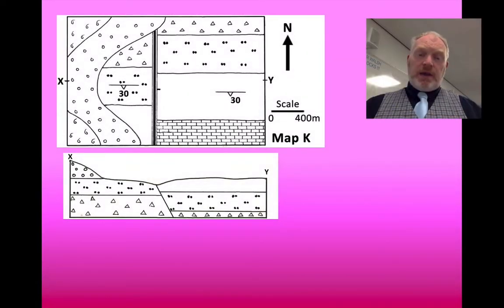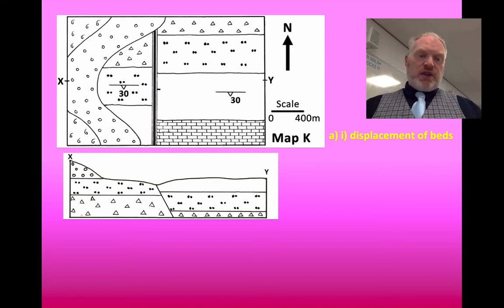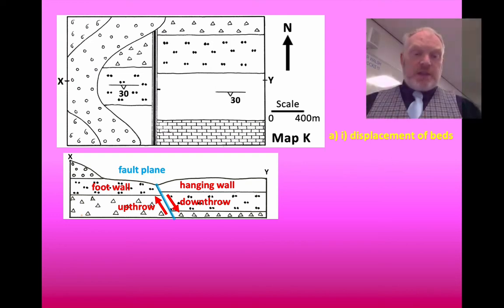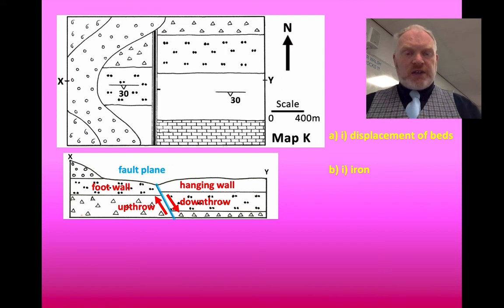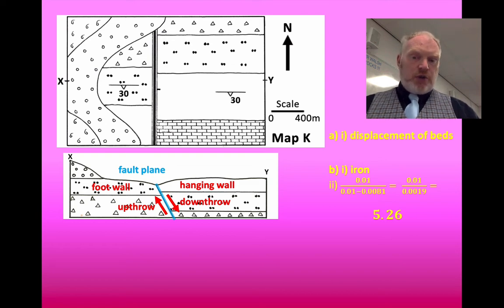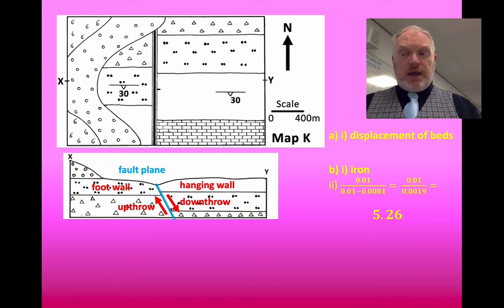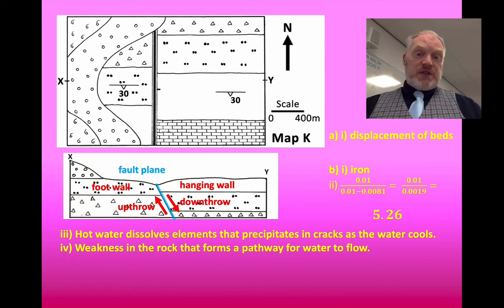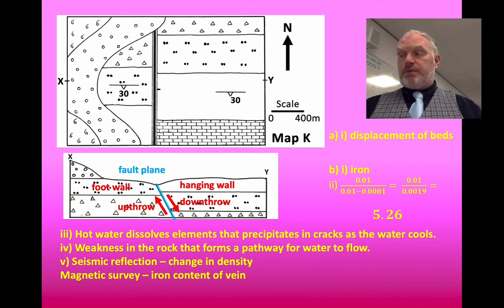Theme 14 Map K Answers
Discussion of the answers to Question 11 on Map K in the Theme 14 booklet.